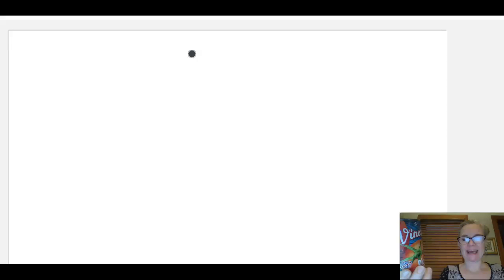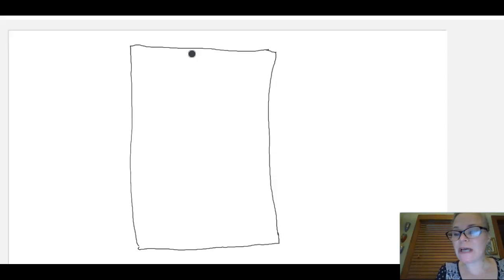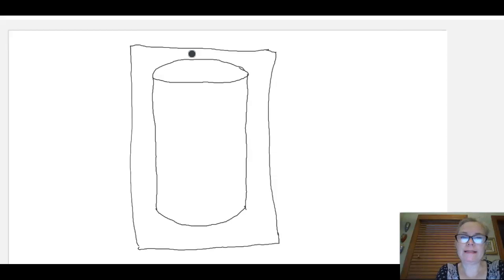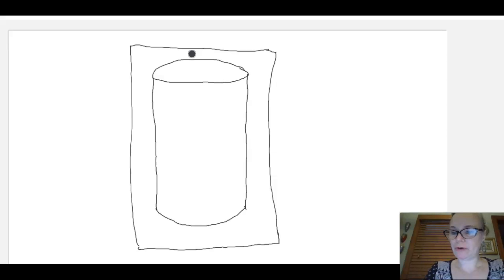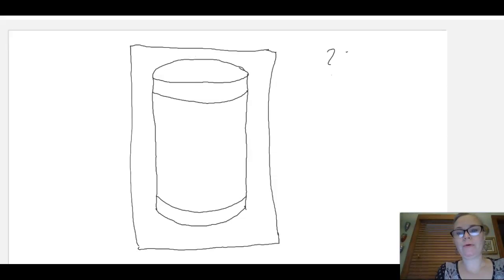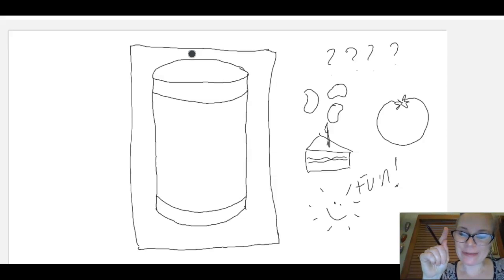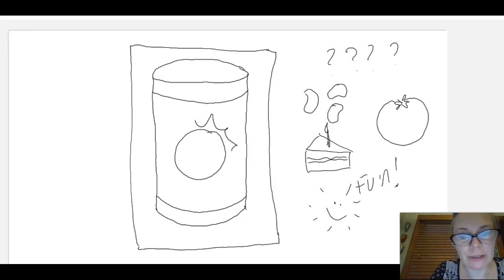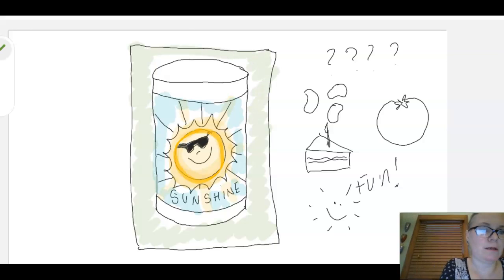Draw a can